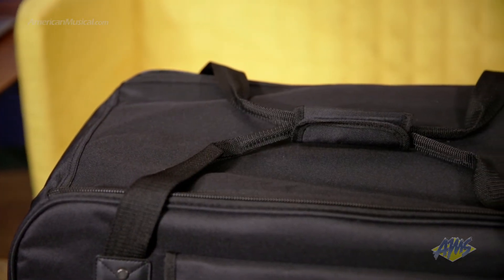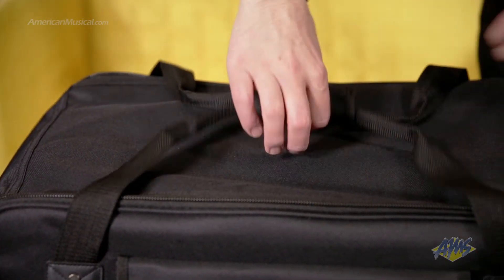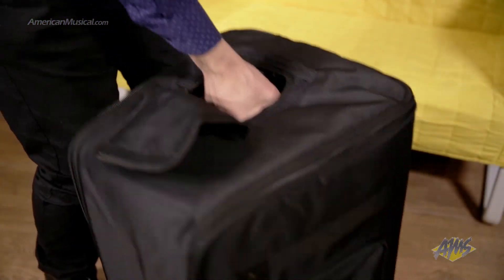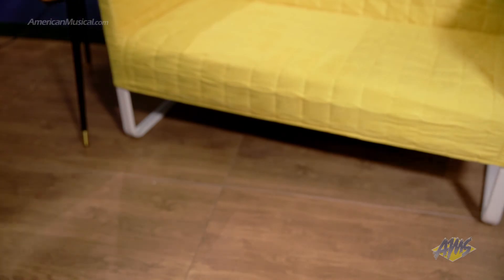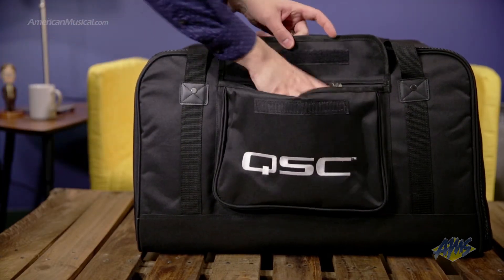QSC K12 Tote Speaker Bag - QSC K12TOTE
The weather resistant QSC K12 bag is a soft, padded tote made with heavy-duty Nylon/Cordura material.